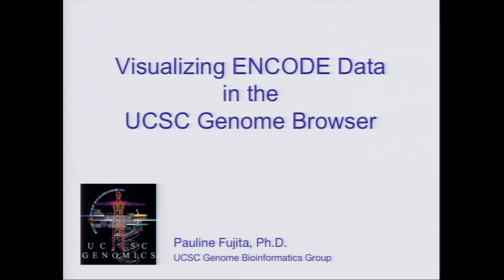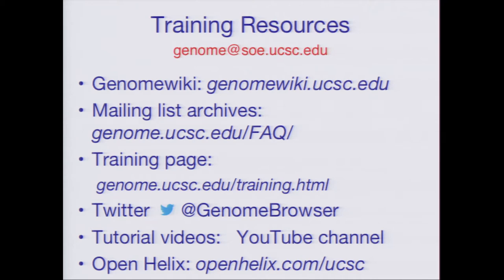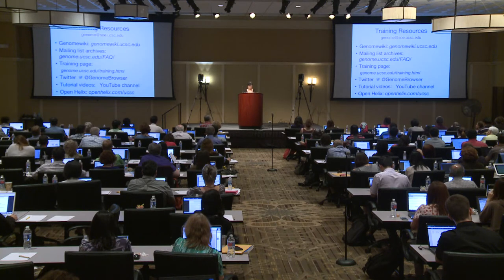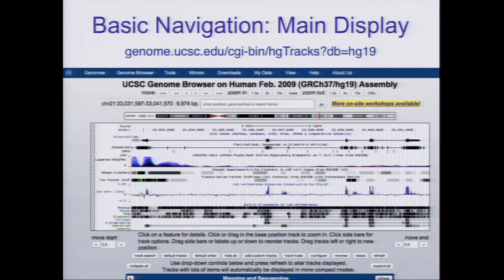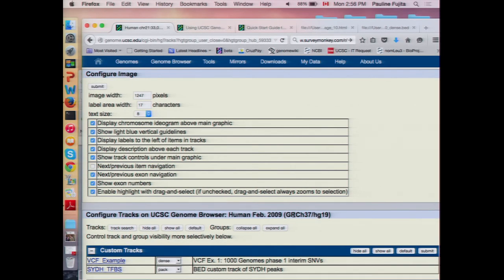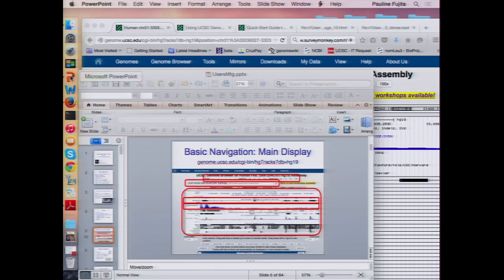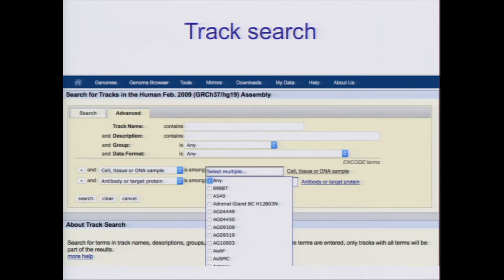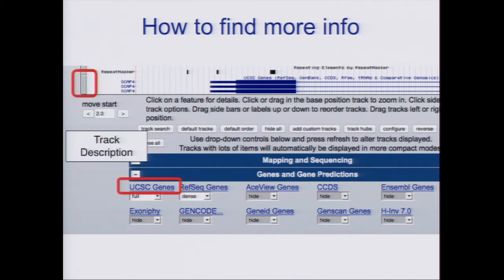Visualizing ENCODE Data in the UCSC Browser - Pauline Fujita